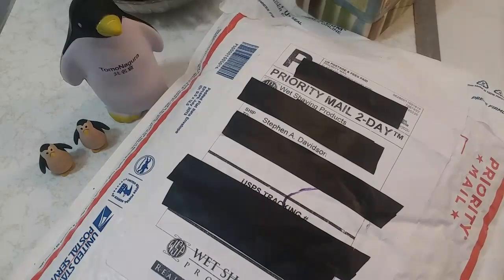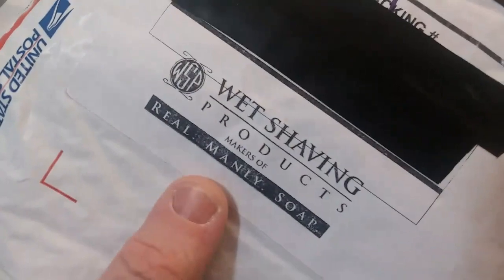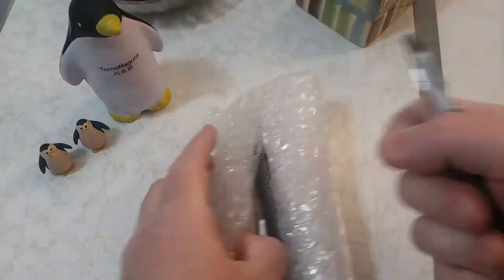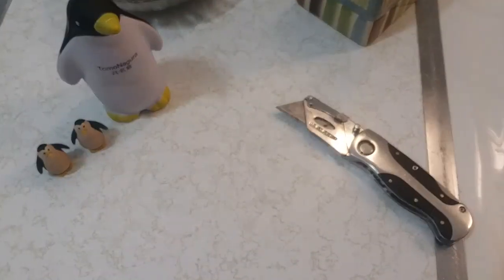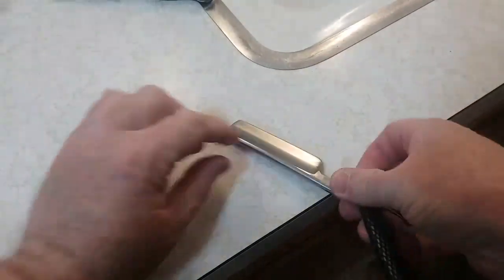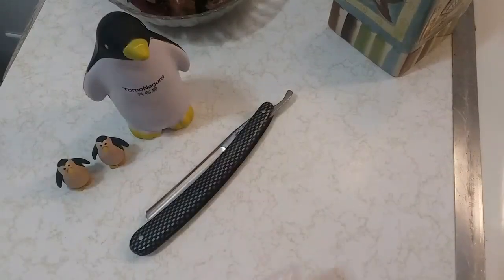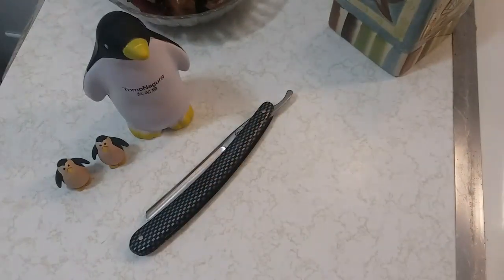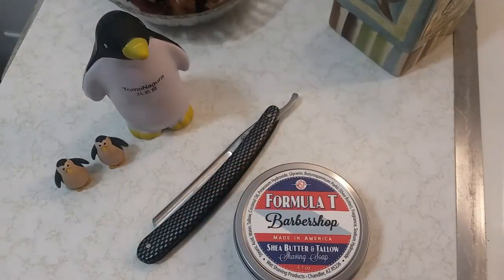Mail Call: WSP's Formula T Barbershop Soap & Gold Dollar 208 Razor:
In this video, I open up my newest soap to my collection along with a factory edge Gold Dollar 208 razor and I also point out the geometry issues that the razor has.